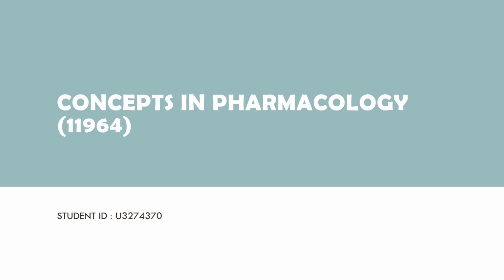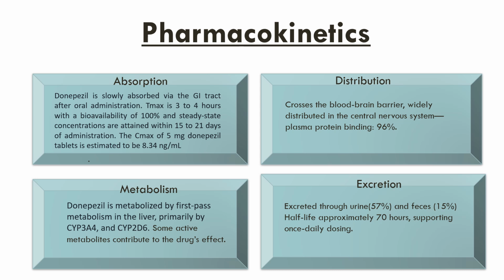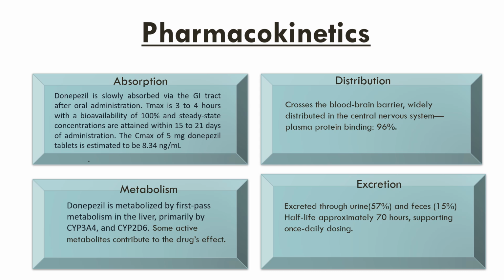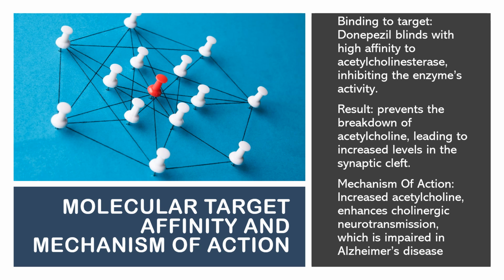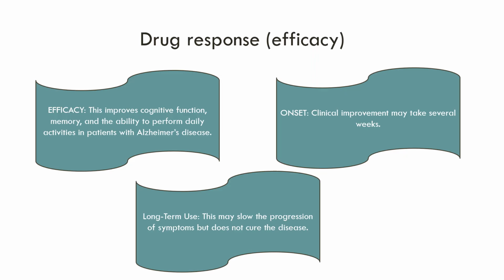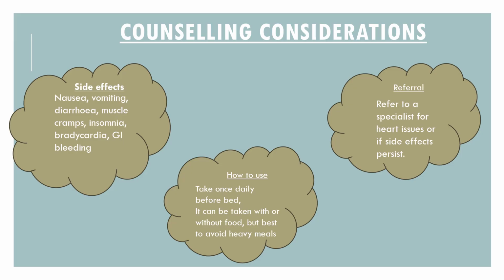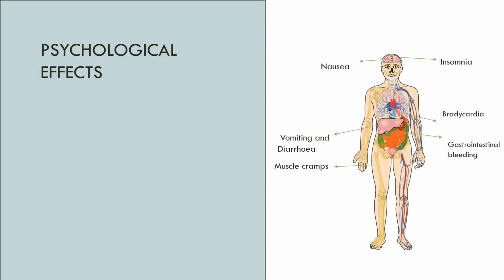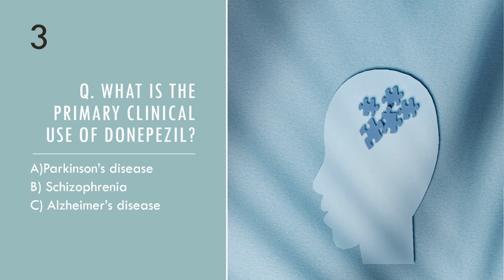concepts in pharmacology u3274370